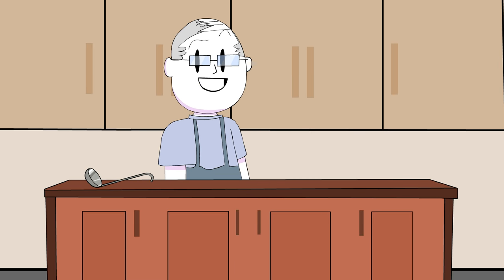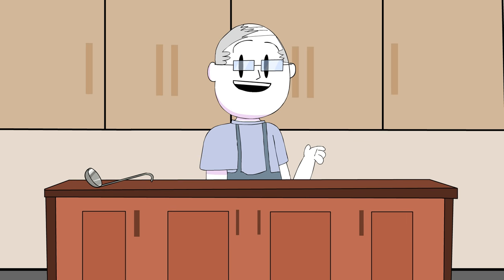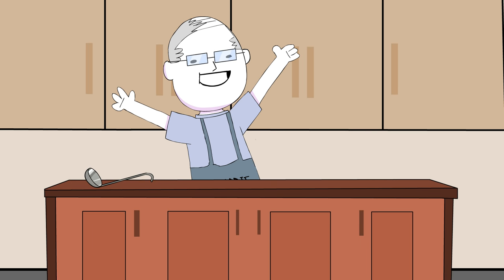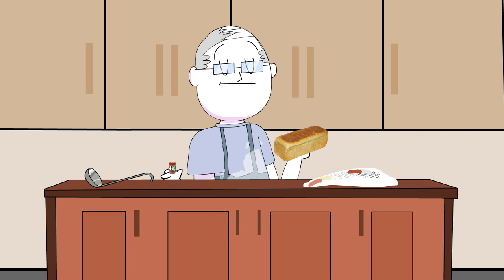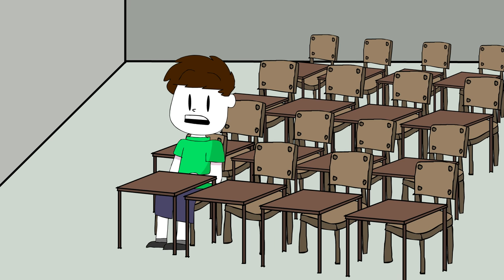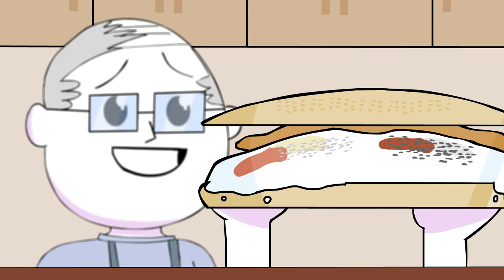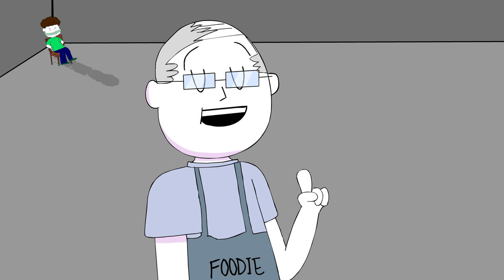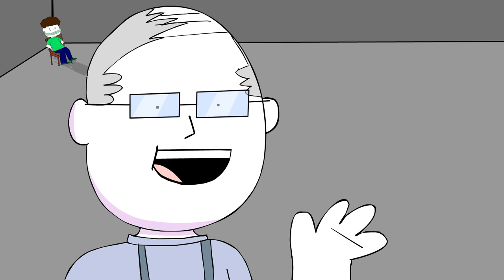Cooking With Chef Bob (Animated Short)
here's just a dumb parody of cooking shows lol